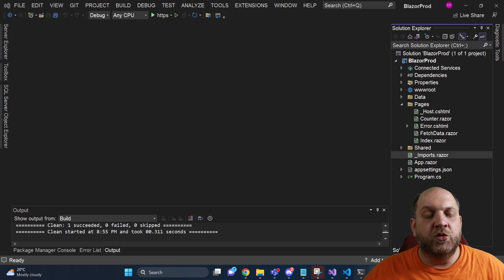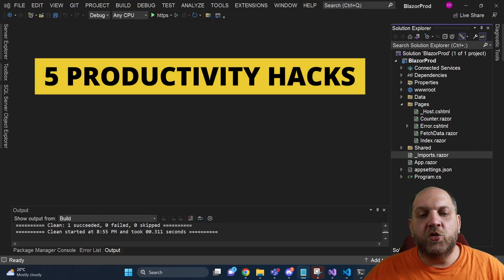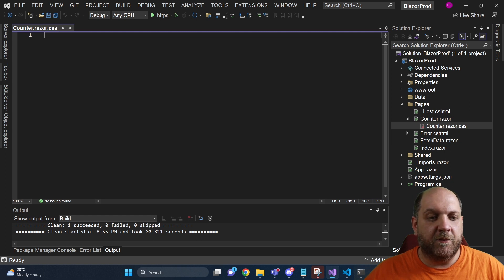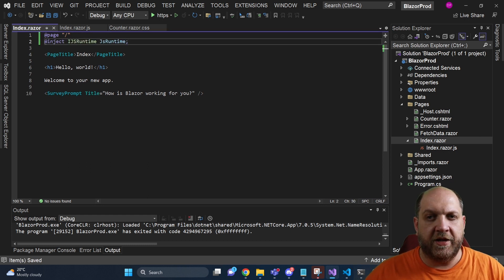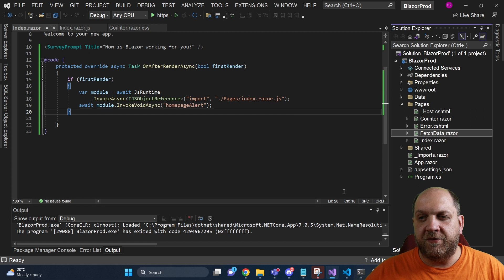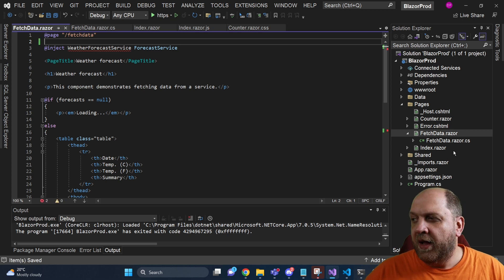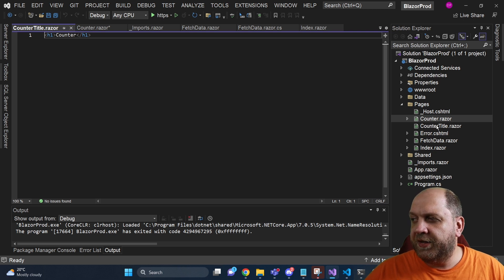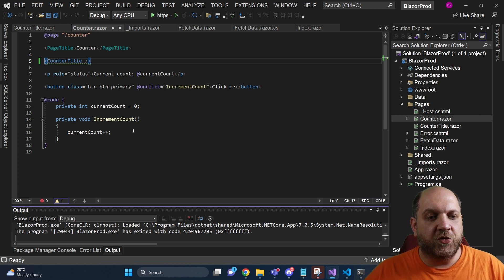THIS Will Skyrocket Your Blazor Development Productivity!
Developing Blazor is fun. However, there are a lot of different things that take quite some time when added together. For instance creating isolated CSS files, creating isolated JS files, creating code behind files and others. However, Jimmy Engstrom has created a Visual Extension that solves exactly this problems. Using this extension, your productivity will get a substantial boost. In this video, I'll show you everything you need to know to use this extension in your day to day Blazor development.

Jimmy's Blazor book

Content:
1. Intro: 00:00
2. Blazor CSS isolation made easy: 00:39
3. Blazor JS isolation made easy: 01:19
4. Code behind file generation: 01:57
5. Extracting usings: 02:33
6. Extracting components from HTML: 02:53